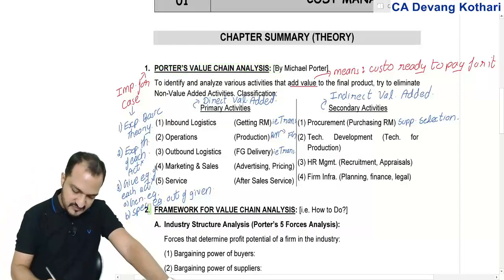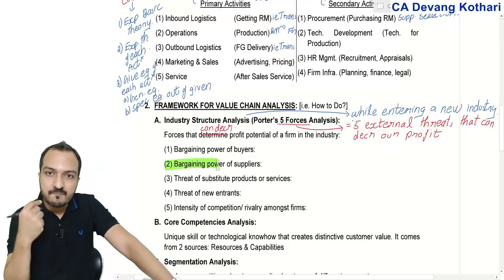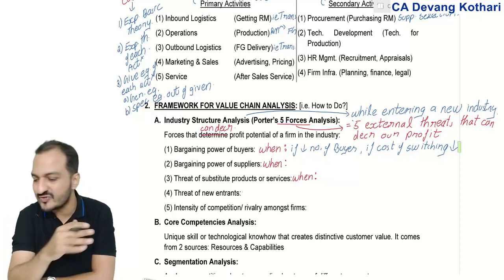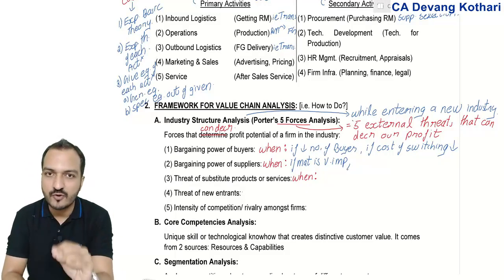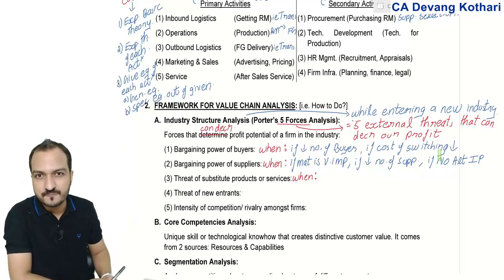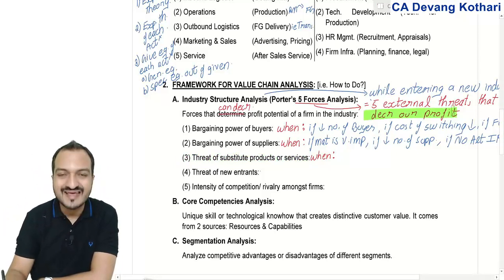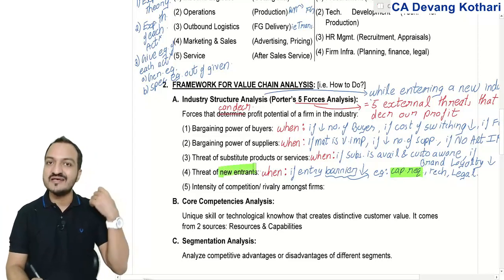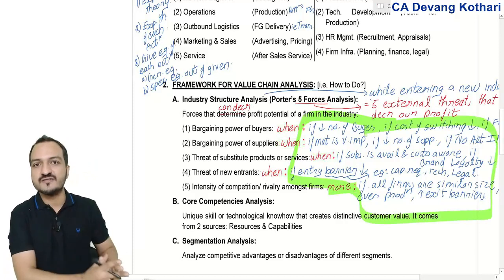SCMPE Fast Track | May 23 | Porter's 5 Forces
Hi all ! I am happy to announce my latest SCMPE Fast Track batch for CA Final Exams in May 23. This batch will cover the entire syllabus of SCMPE including Practicals, Theory & Case Studies. I am sharing here few snippets of the video lectures as demo for students to take an informed decision.

All the Best to all ! Enjoy your Exams !